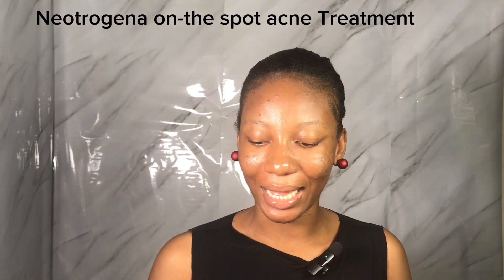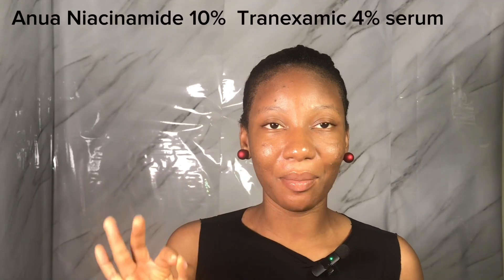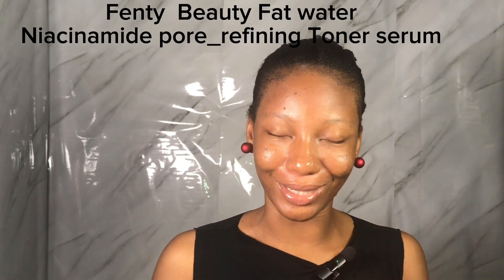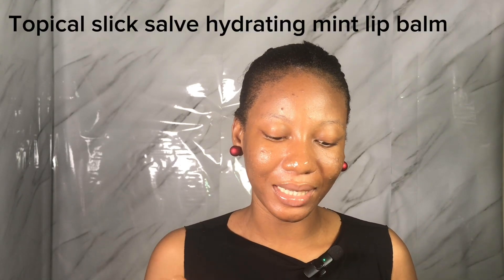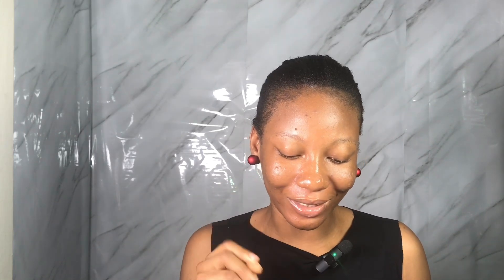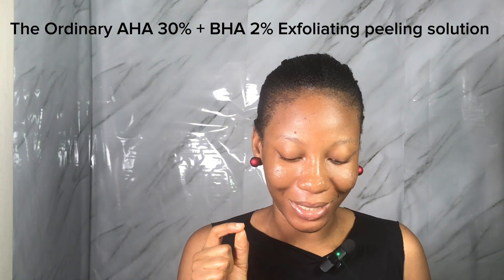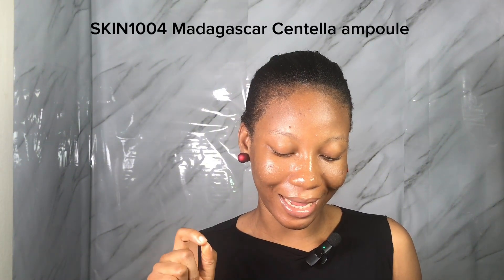Best Skincare Products in 2024 + Products You should try in 2024